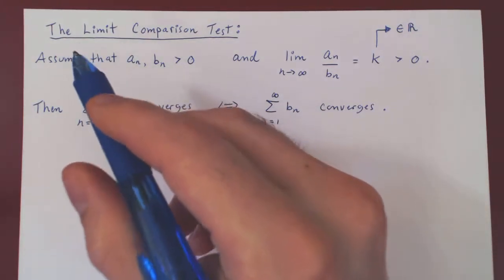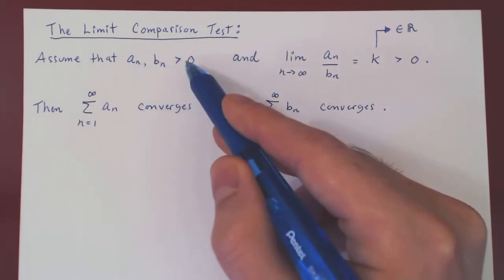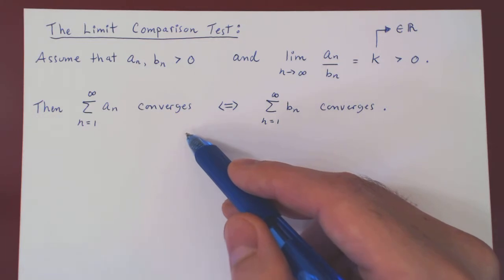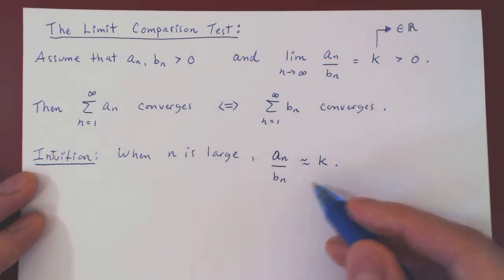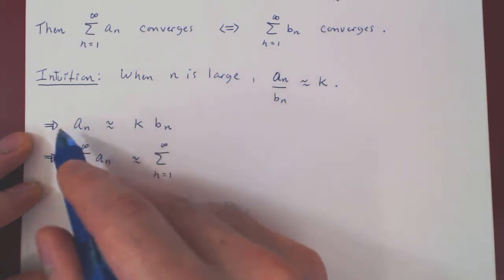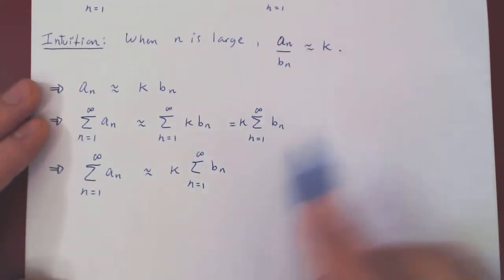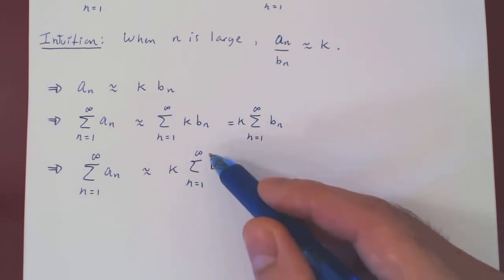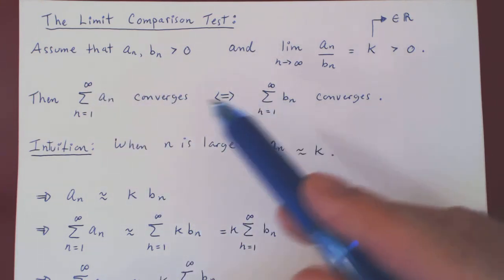The Limit Comparison Test - Intuition